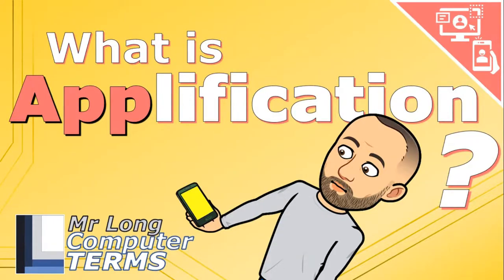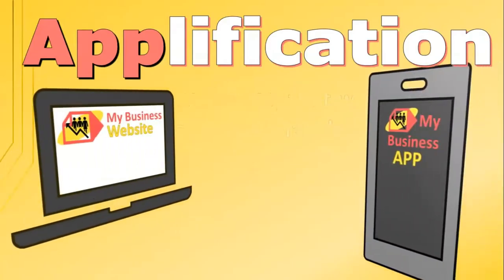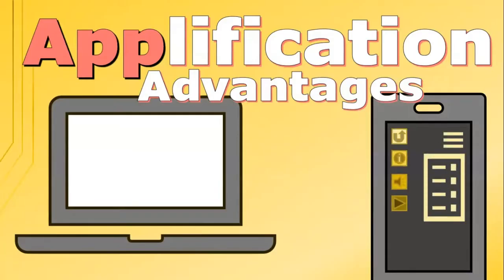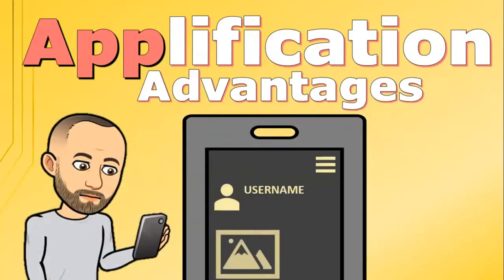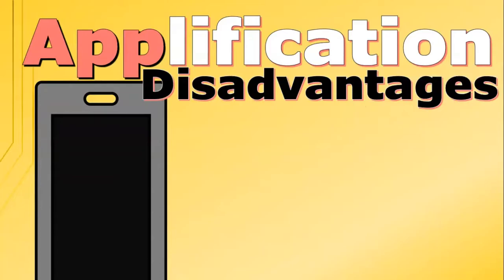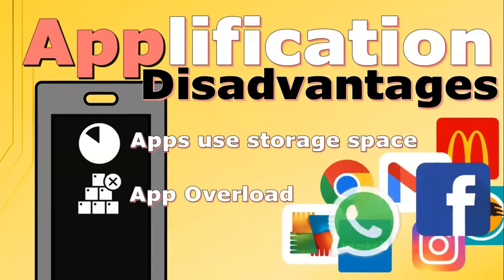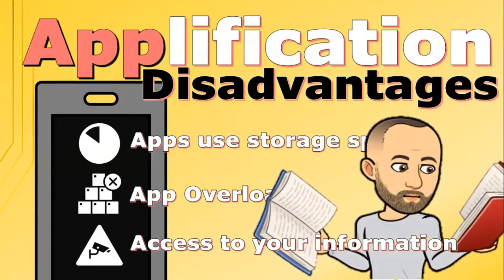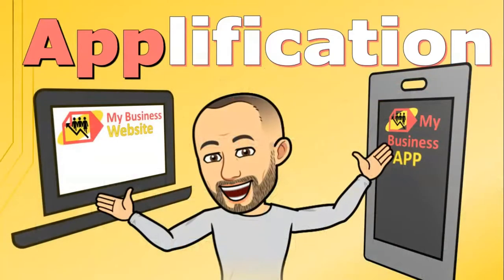Mr Long Computer Terms | What is Applification?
We explain what is Applification or the "App"-lification of the Web. We look at the advantages of applification and what you may need to look out for.

Category: Software